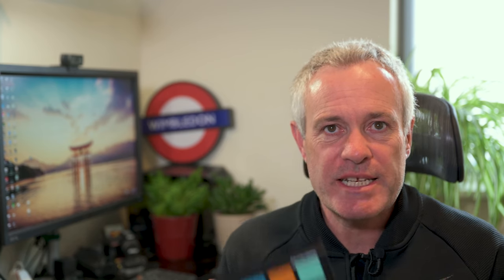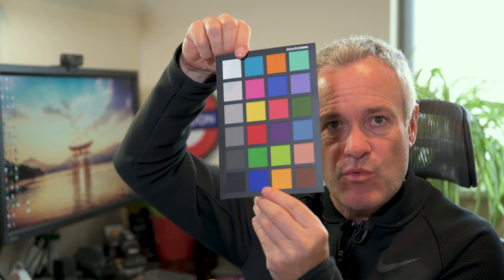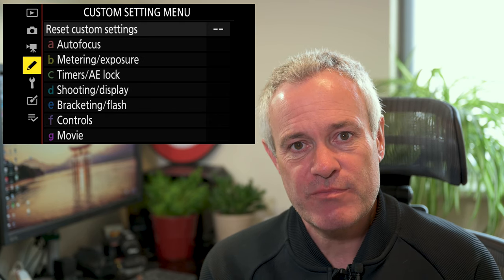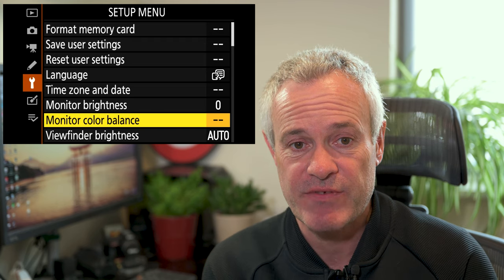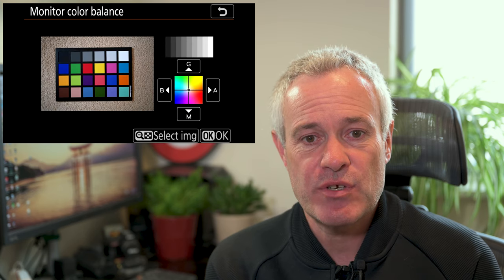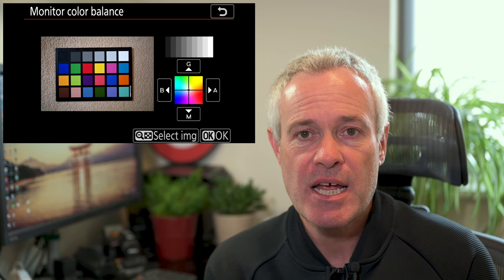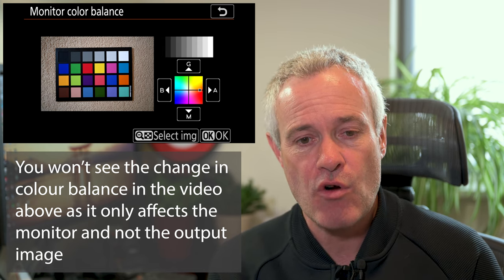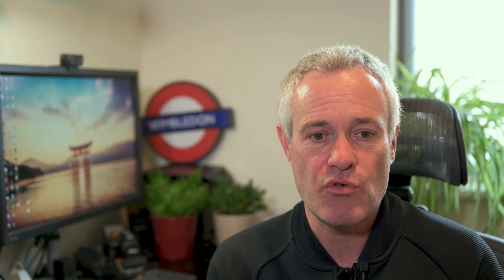NIKON Z SERIES - 2 MINUTE TIPS #77 = monitor/viewfinder color balance on the nikon z50, z5, z6 & z7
#77 & a bit over the 2 mins again. This video looks at the monitor and viewfinder color balance options in the nikon z series mirrorless cameras - Z50, Z5, Z6 & Z7.